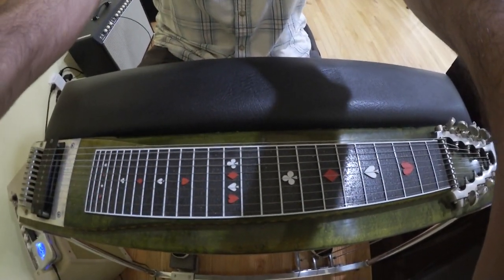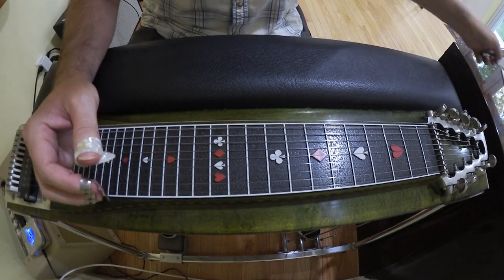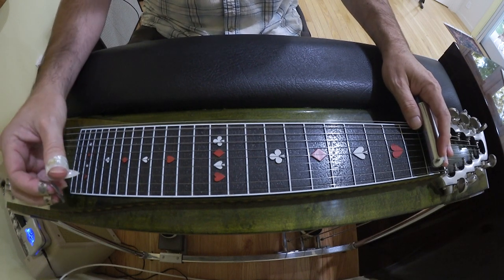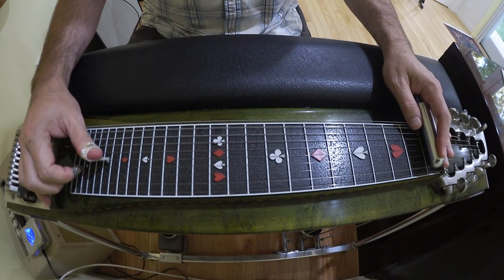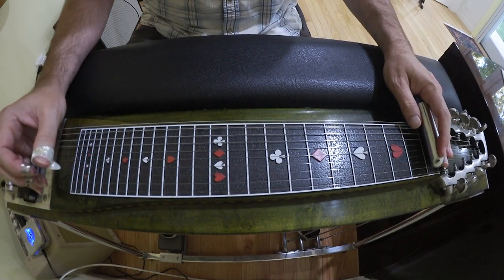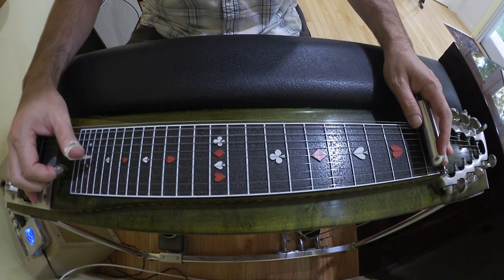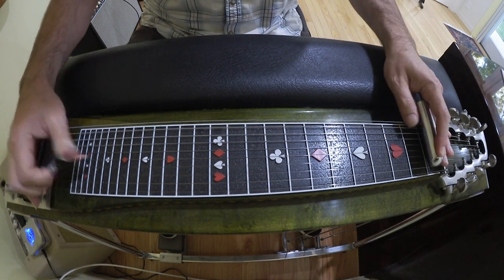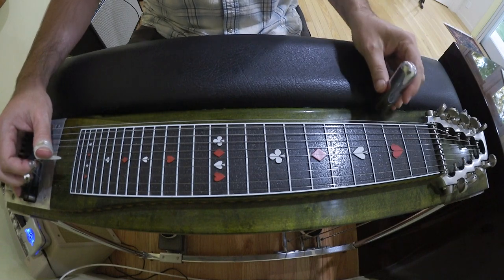Lloyd Green Licks on Pedal Steel Guitar Lesson | Johnny Paycheck’s "Loving Machine" style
🎸 Hope all you like this pedal steel lesson! 🎶
Some Lloyd Green inspired phrases in the style of his playing on Johnny Paycheck's "Loving Machine" over an F and Bb using some open string stuff like Lloyd does. Super cool!

Hope you enjoy and get inspired to play along!

If you get anything from this lesson, I'd only ask one dollar if you can spare it:

0:00 Start
0:46 Play through
1:39 Lesson